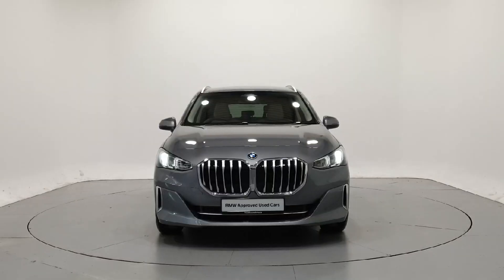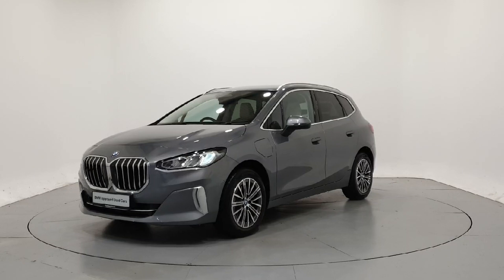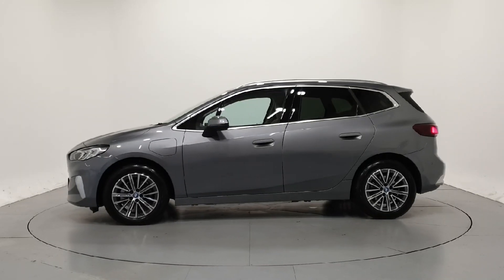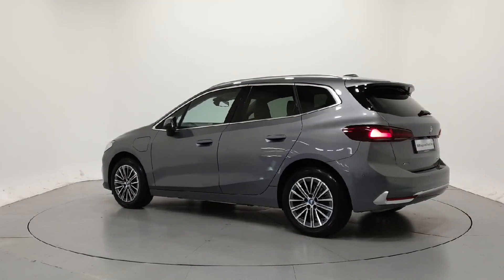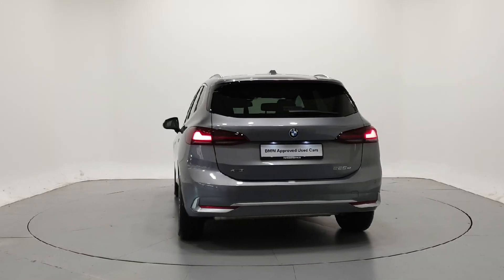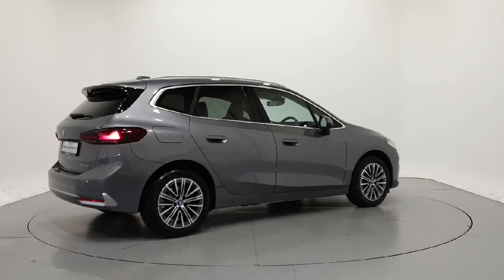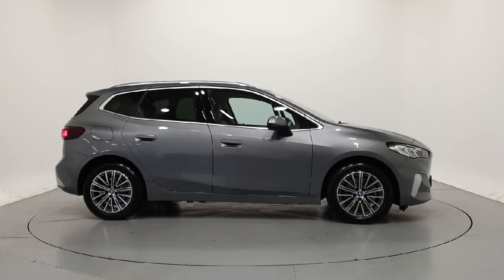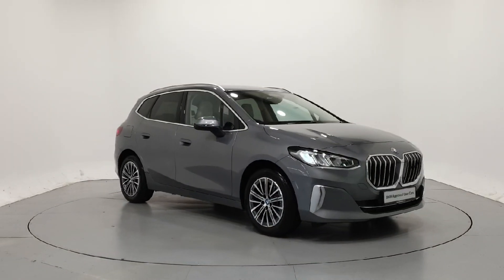231D36834 - 2023 BMW 2 Series 225e Luxury Active Tourer RefId: 377247